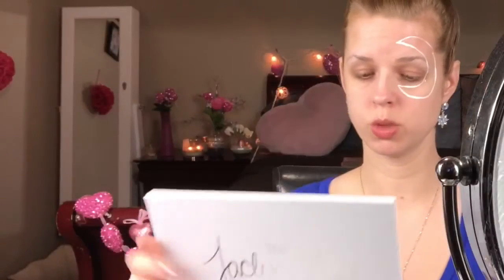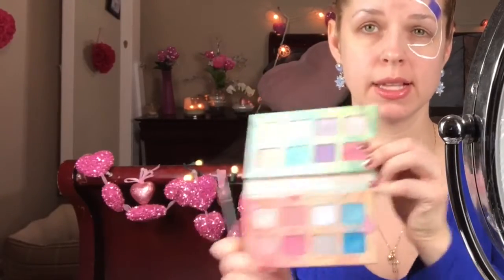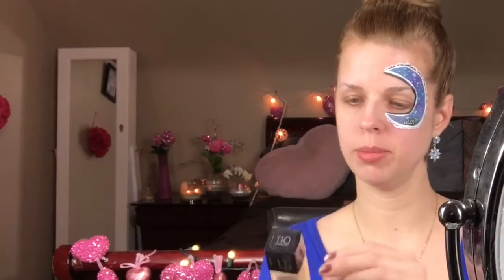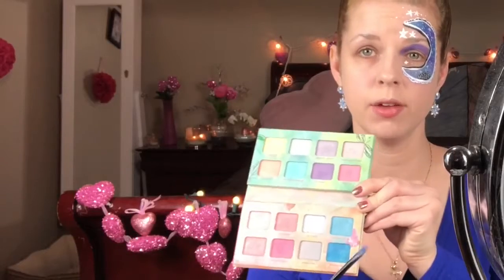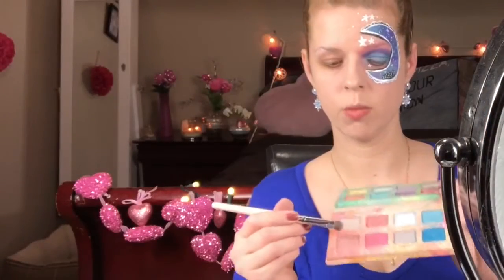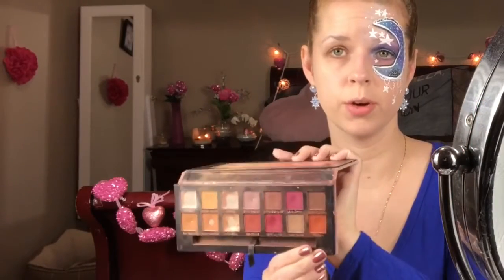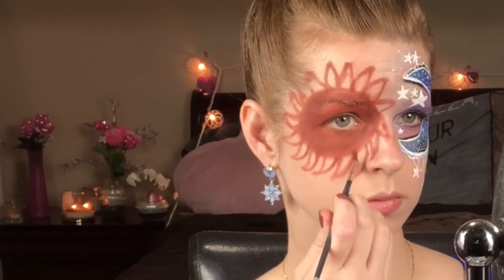SUN 🌞 AND MOON 🌙 FACE PAINT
Hey my beautiful Empiras welcome to my channel, I call y’all my Empiras because this channel is michelles empire ❤️ So it’s only right that my friends are royalty and bad ass Empiras! Today’s video I did a sun and moon mostly with eyeshadow to show that you don’t always need paint to do these fun looks. Love y’all so much ❤️ If your new here let’s become besties. I love YouTube so much and making new friends all over the world. I said all this in my intro then feted in by mistake 🙄 the joys of editing and running out of space lol .